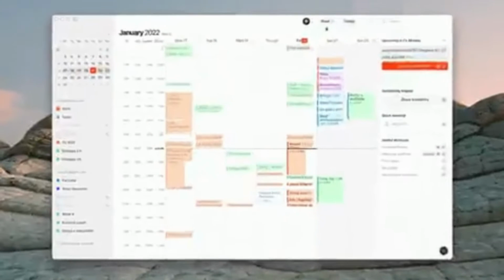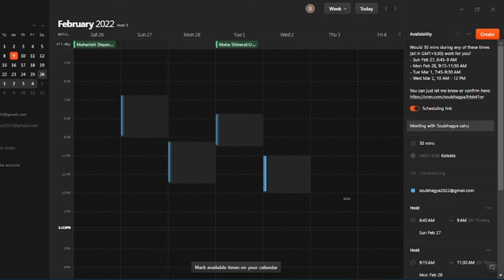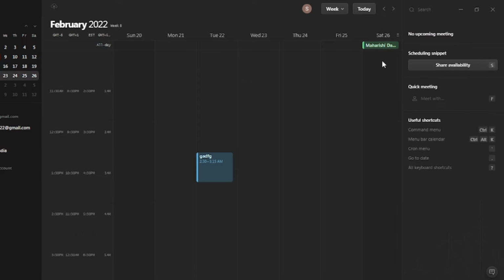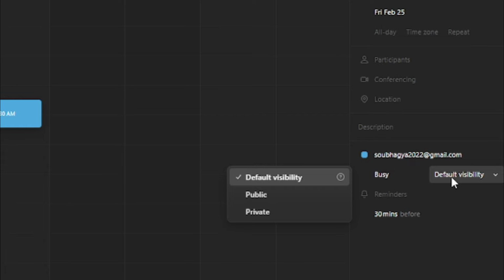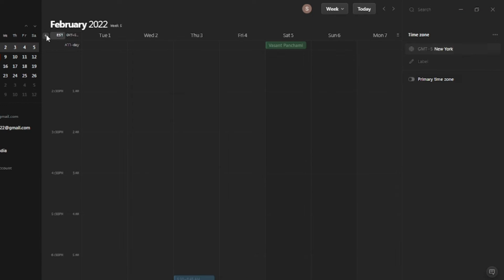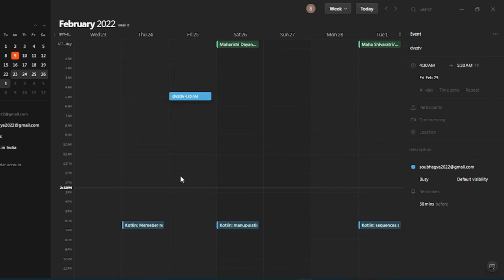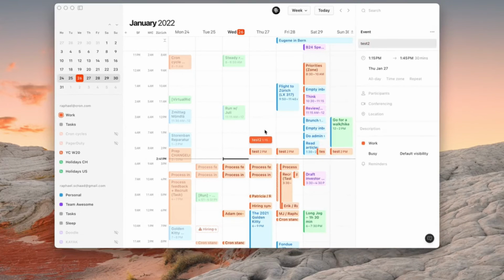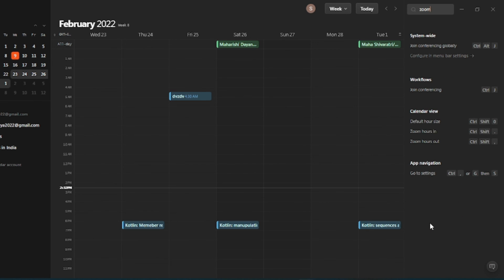10 Useful Cron Calendar tips and tricks (2022) | Soubhagya sahu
Cron is a relatively new calendar app and one of the best apps to use to do all your scheduling events, tasks, and meetings. cron calendar is in their beta stage and they are constantly improving themself.

You have to request access to them to get access to the app because right now it's not available for all people.

Some of cron calendar tips and tricks help me to organize my life very well and this post will show the exact same tips and tricks to manage your work and life better using those tricks like me.

📚Books I recommend:
1. Sapiens
2. The 5 AM Club
3. Atomic Habits
4. The 4-Hour Work Week
5. Rich Dad Poor Dad

✅  Some links you might be click are affiliate links means when you purchase something we will get commission on that purchase and that helps and motivate us to create more videos.